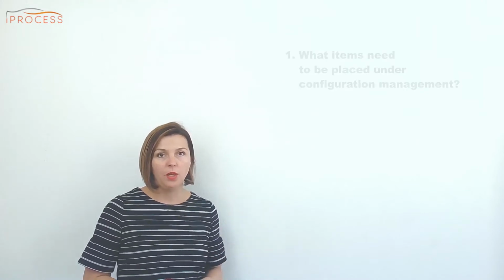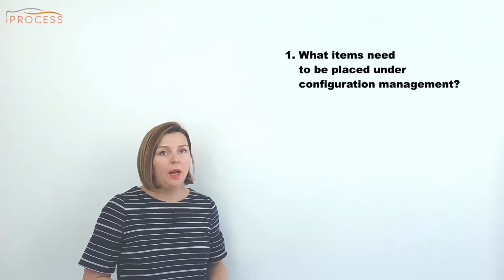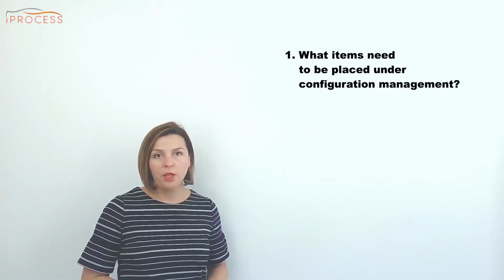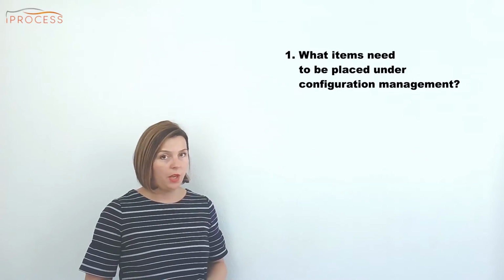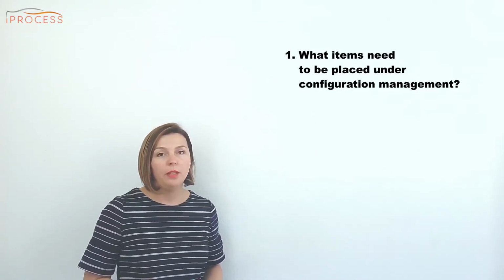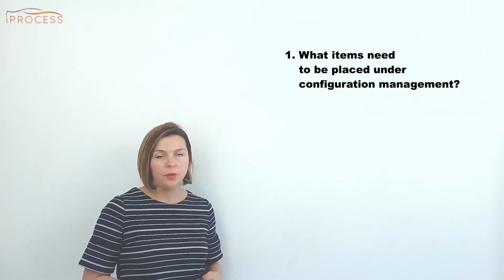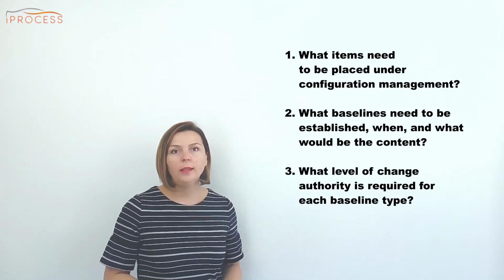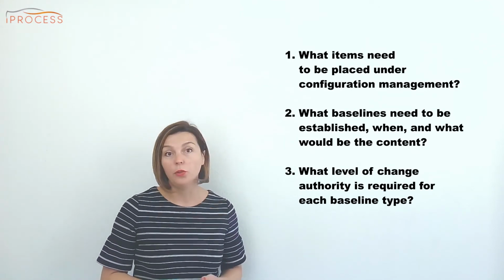Change Management with a focus on a mapping between ASPICE and ISO 26262 (Part I/II)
There is no widely accepted mapping between ISO 26262 Change management and SUP.9 Problem Resolution Management, and SUP.10 Change Request Management in ASPICE. Here's a proposal.